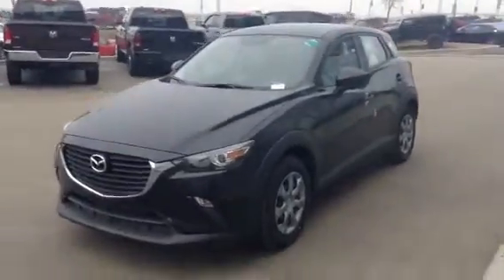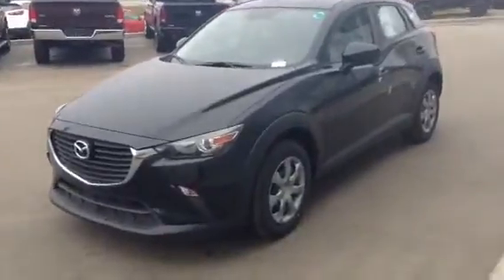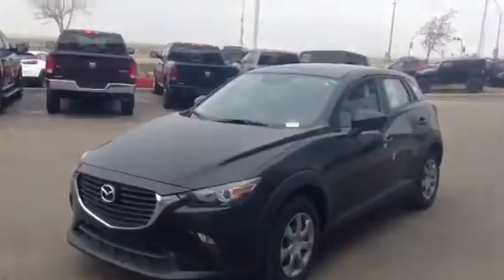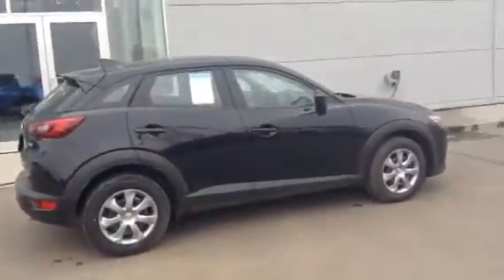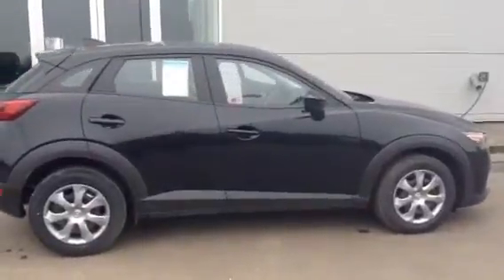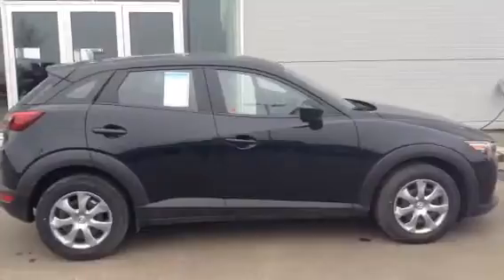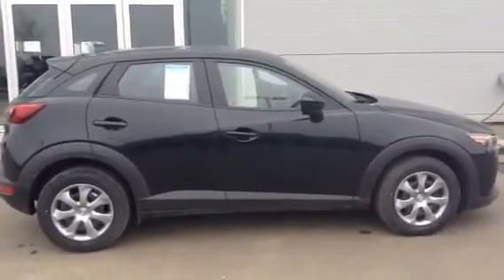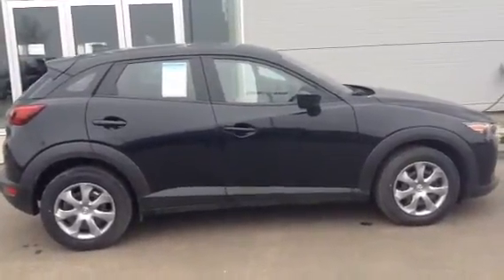Edmonton Mazda Dealer| LA Mazda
2016 Mazda CX-3 for Fred